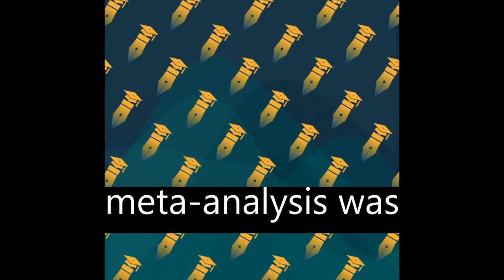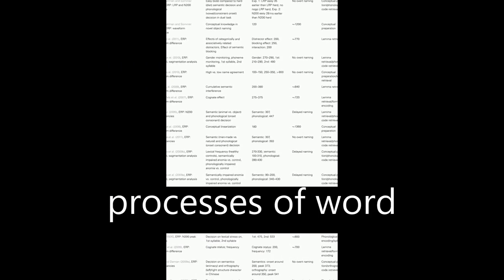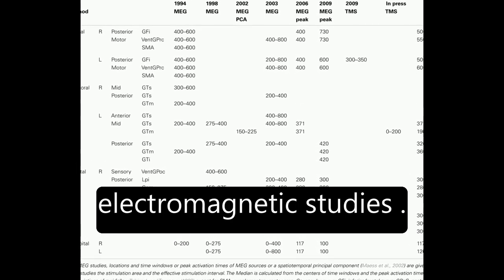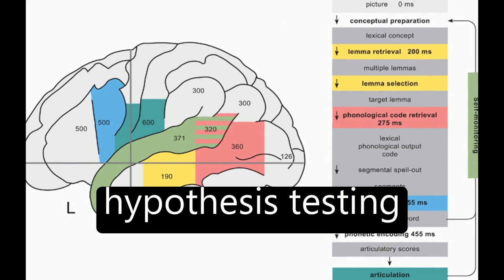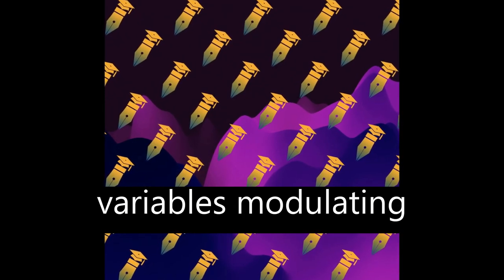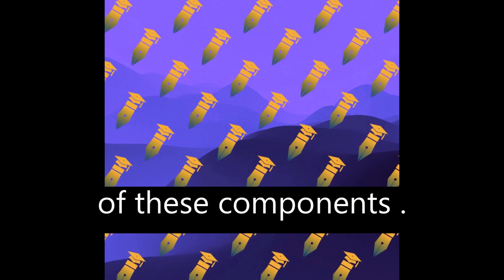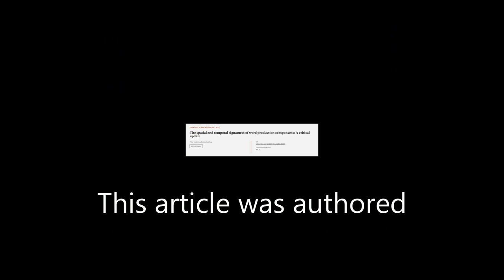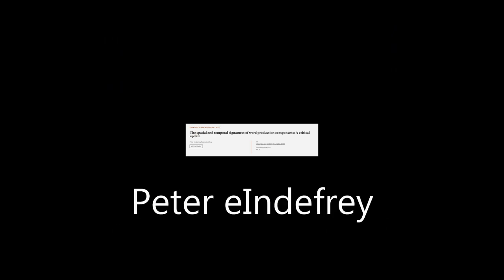The spatial and temporal signatures of word production components: A critical update | RTCL.TV